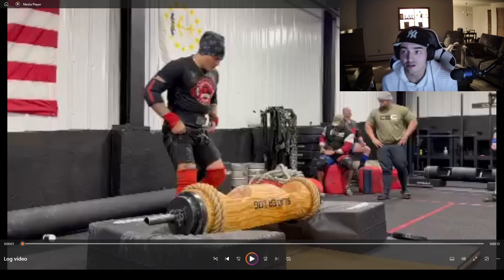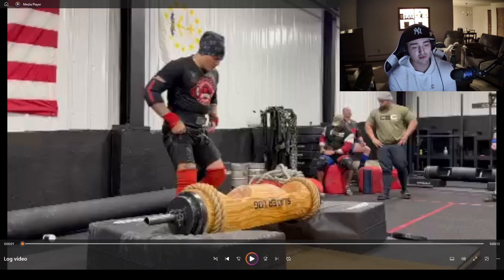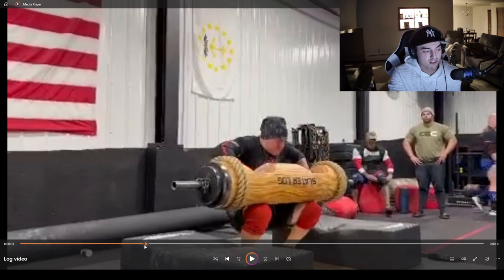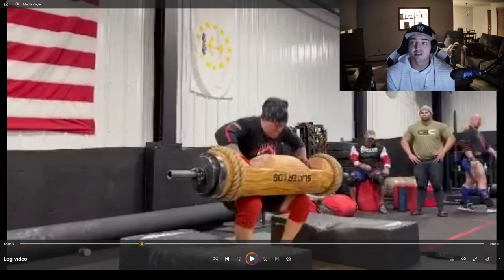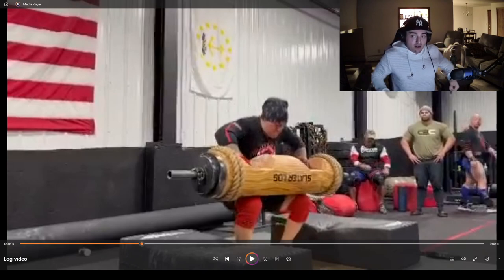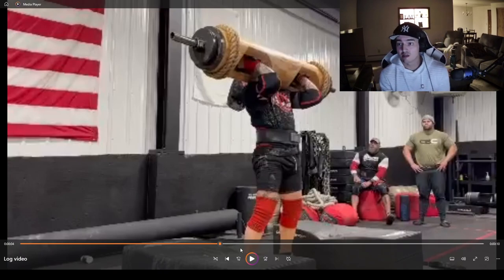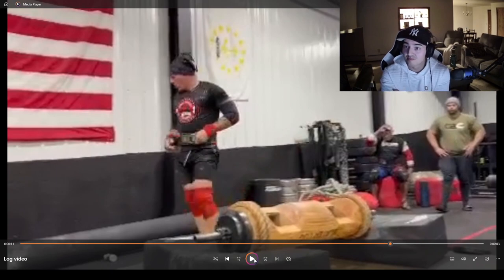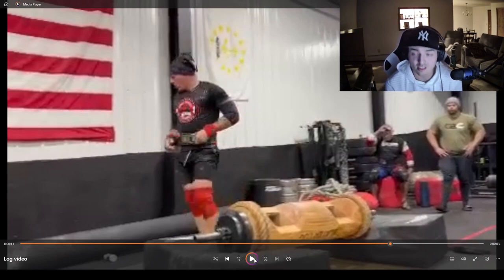Wanna improve your log clean? Watch this!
This is a breakdown video of ways to improve your log clean that I have implemented over the years! Let me know if it helped you!